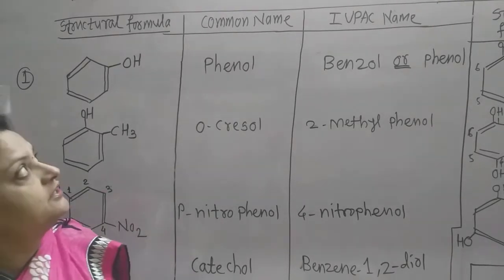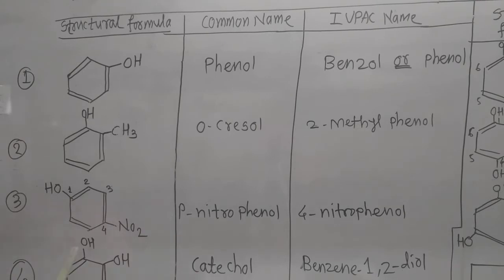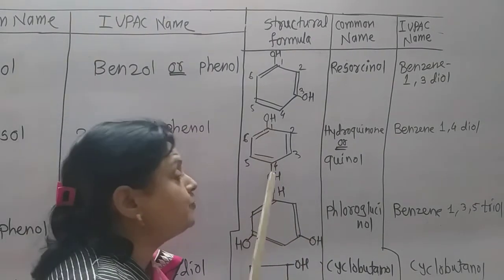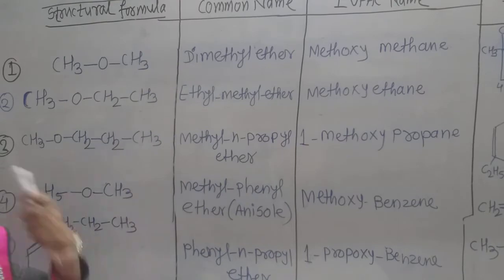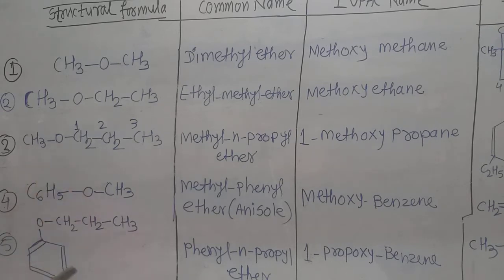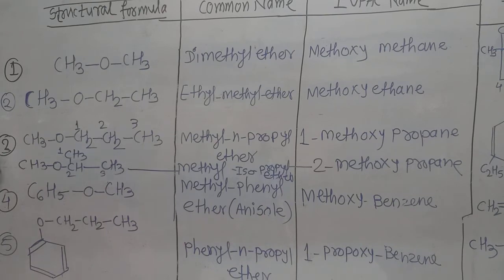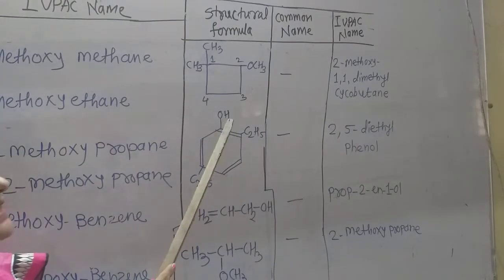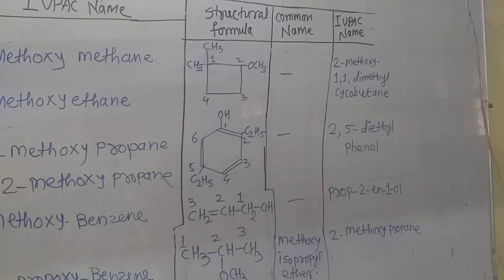Nomenclature of Phenols and Ethers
IUPAC Names  and Common  Names  of Phenols and Ethers